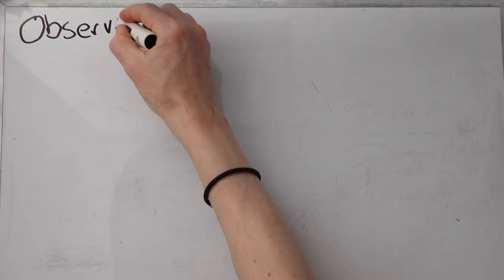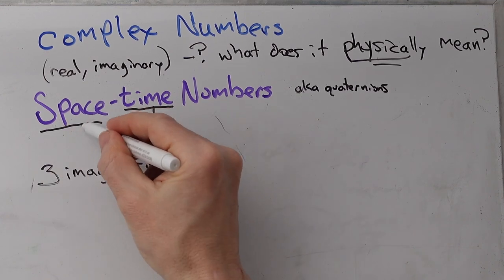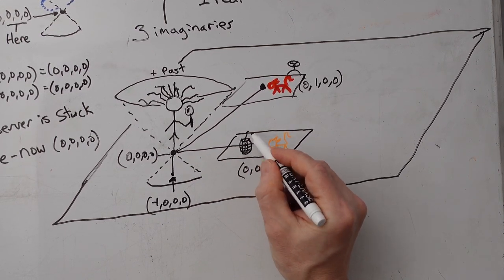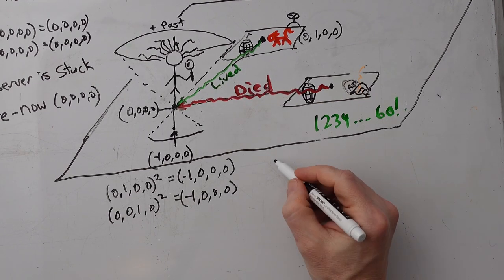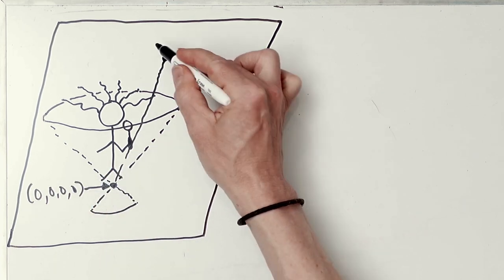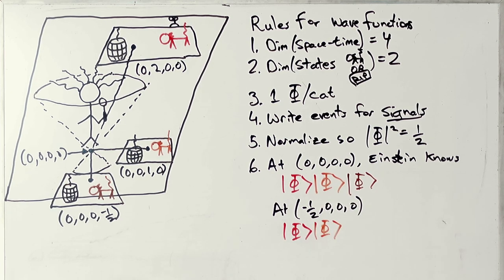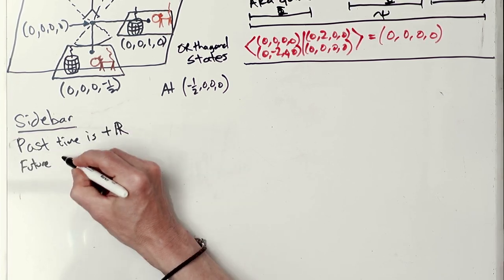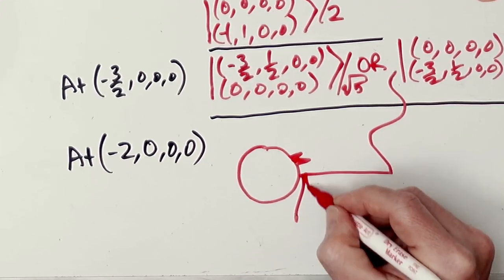Understanding Schrödingers cats, Parts 1 & 2, Space-like Space-time Numbers and The Wave Function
In 2011, Henry Reich posted a great video on the Schrödinger's cat experiment, available This is my effort to explain the thought experiment. Space-time numbers (aka quaternions) are used instead of complex numbers because space-time numbers live at obvious places in a space-time diagram. Einstein gets to use a light cone which is needed to understand causality. The events that are in the wave function are space-like separated from the observer (Einstein in this case).

In Part 1, space-time numbers are introduced as a way to explain the Schrödinger's cat thought experiment. At the start of the experiment where each individual cat is alive or dead, a signal is sent from the bunker to Einstein who is the observer. Einstein knows when he will receive the signal. Until then, the best he can describe the results of the experiment is with the wave function.

In Part 2, the wave function is drawn at different moments in space-time: the start, then each half step afterward as Einstein eventually learns the fate of each of the three cats. The video was tried a few times. As a random process was used, one time all the cats lived, another they all died. You will have to watch to see what got uploaded here.